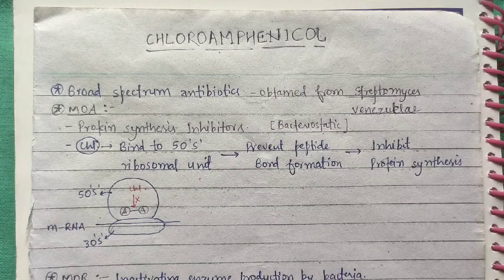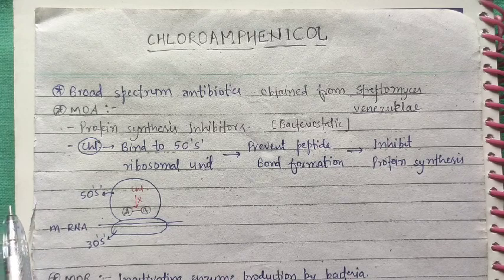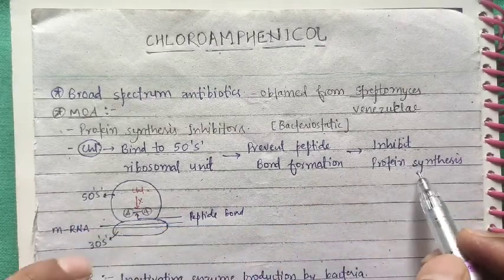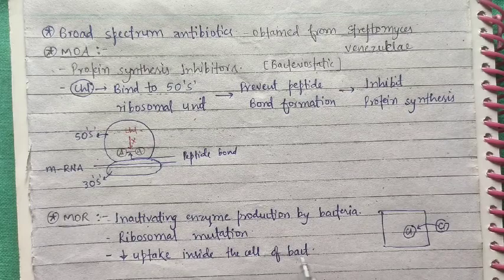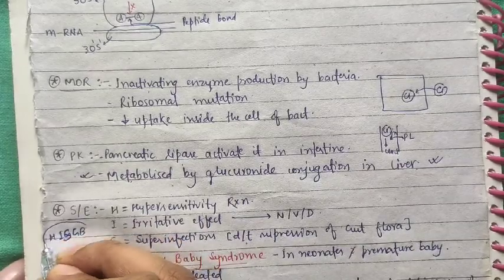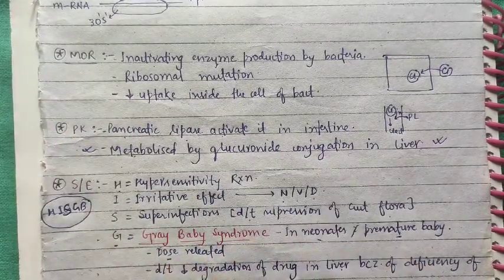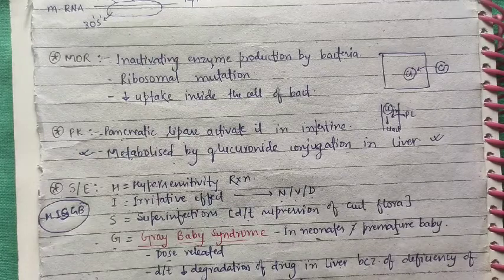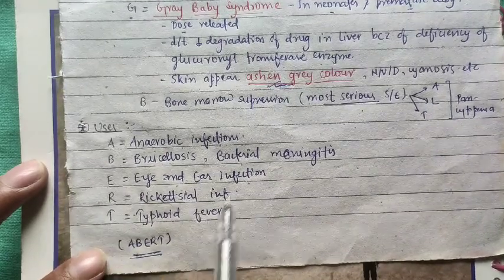Chloramphenicol Antibiotics/ Protein synthesis inhibitor/ Pharmacology/MBBS